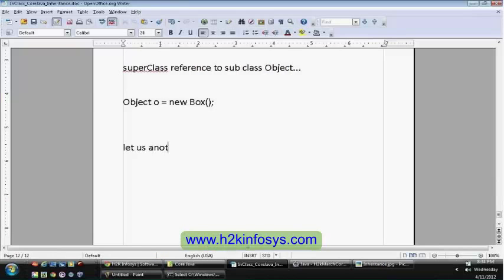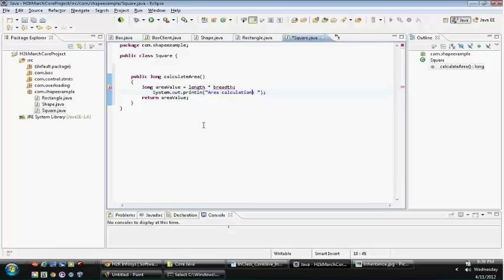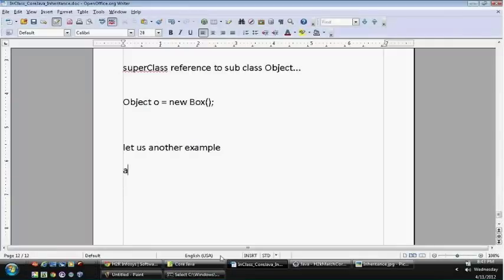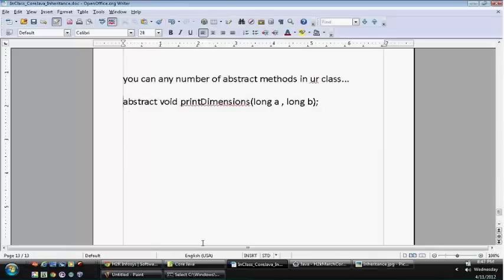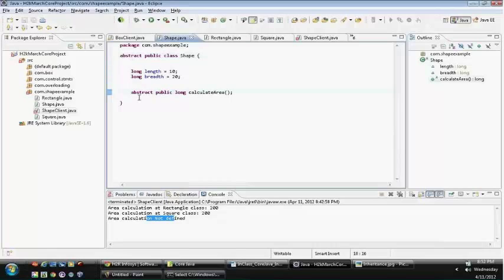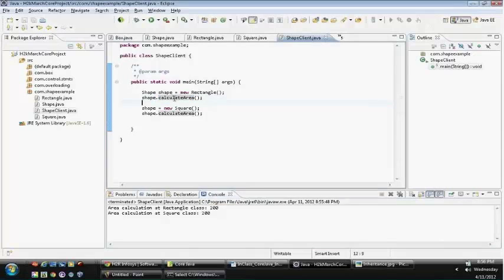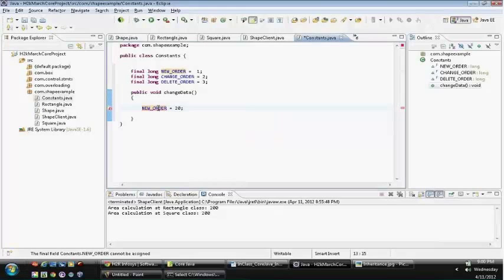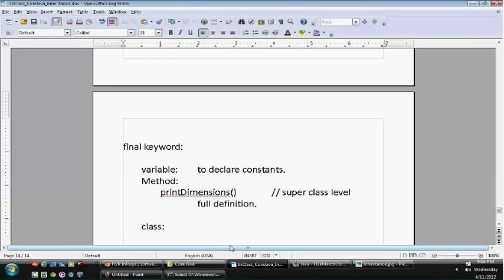Java Inheritance Class Tutorial | Java training Course | Java Online Classes For Beginners